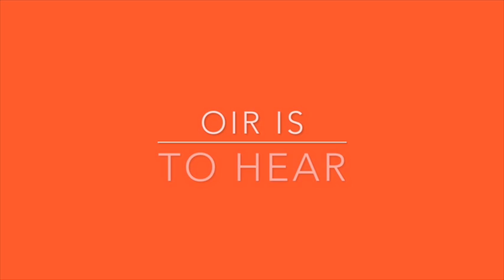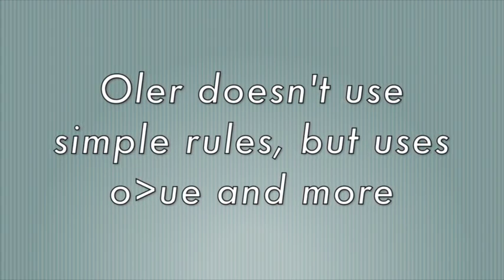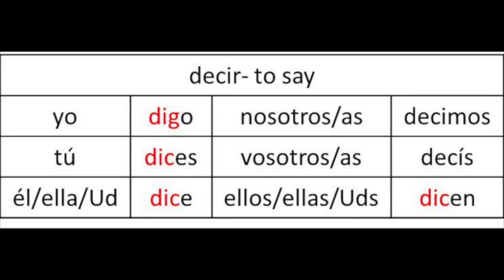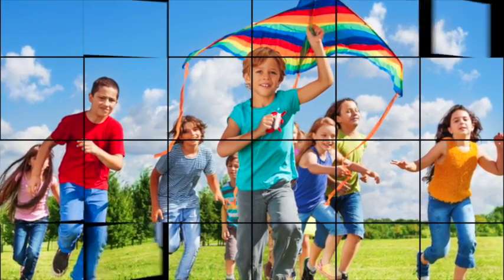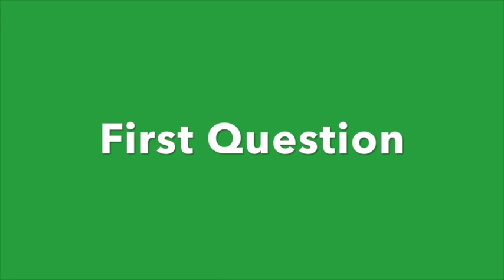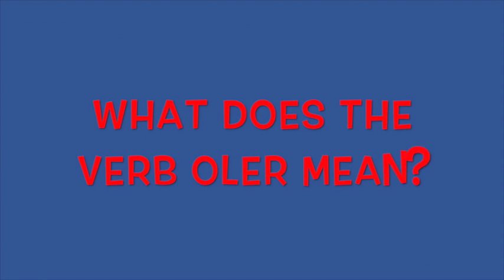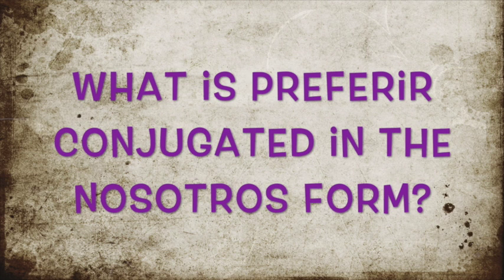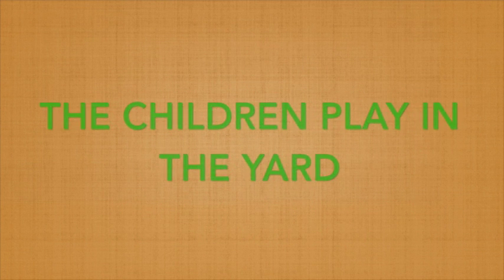Spanish Tutorial: Irregular Verbs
This video is about Irregular Verbs

Two songs are used which are Take On Me by Aha! and Crazy Little Thing Called Love by Queen